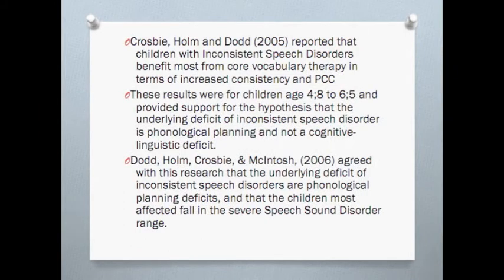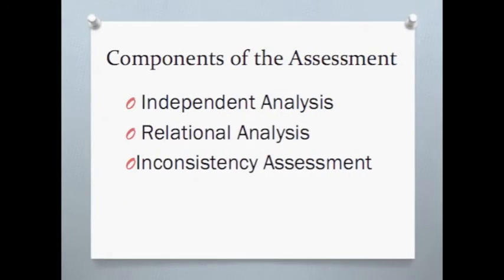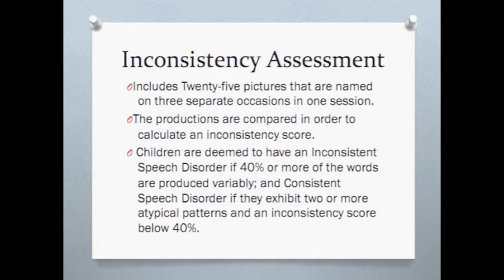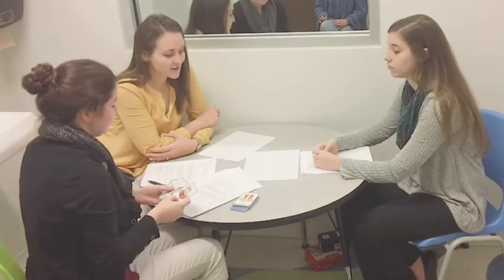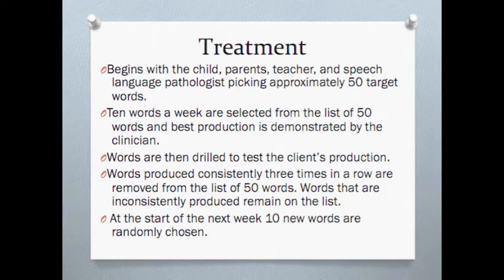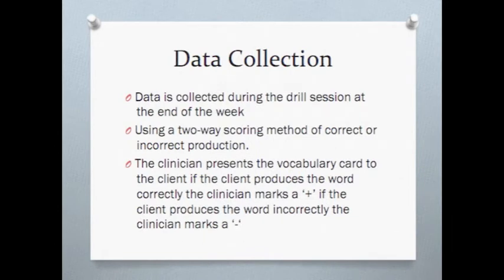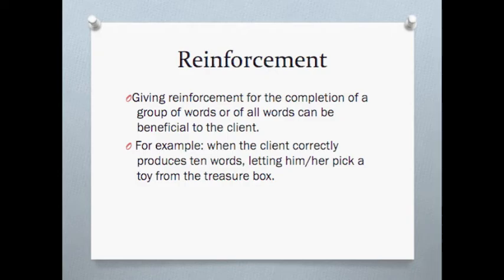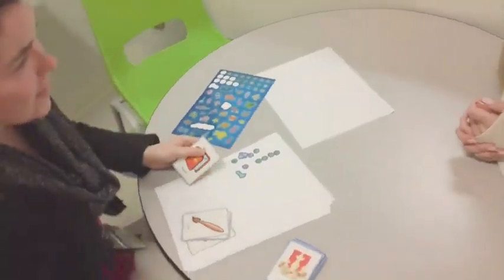Core Vocabulary Treatment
This video provides the procedures and demonstration for core vocabulary treatment. It also highlights evidence for the implementation of the treatment.